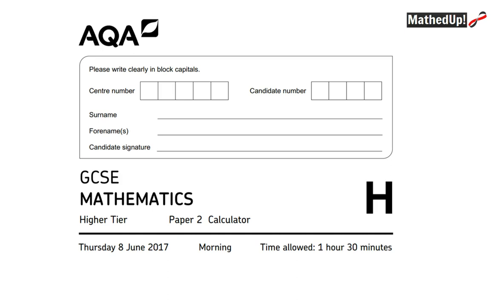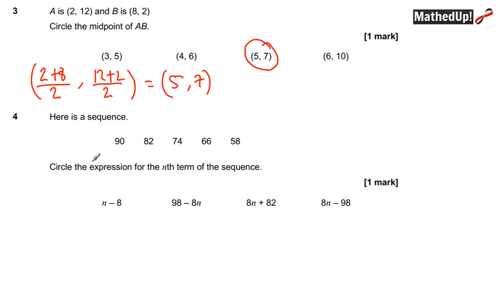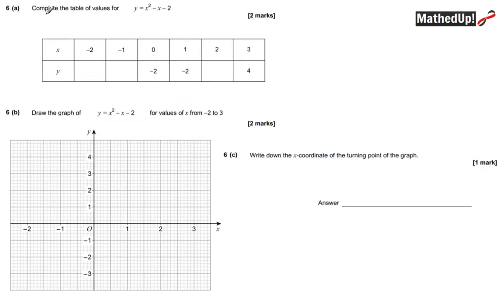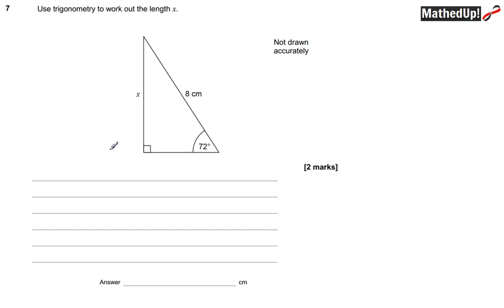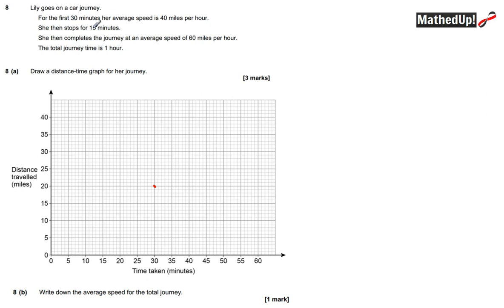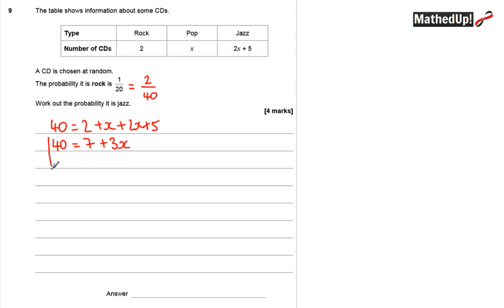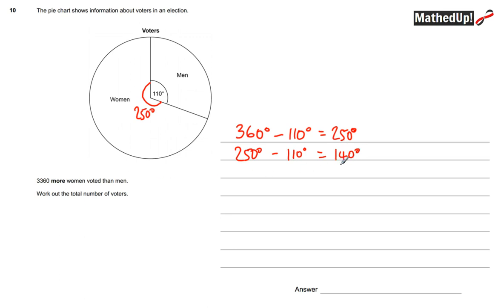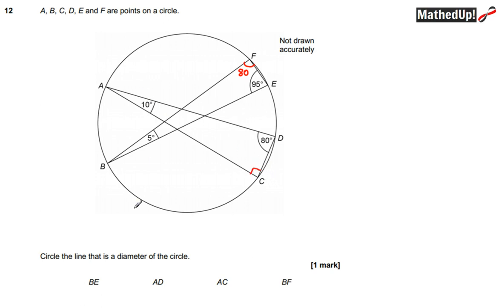AQA June 2017 GCSE P2 part 1 Q1-Q12